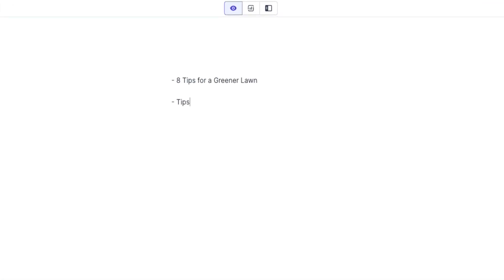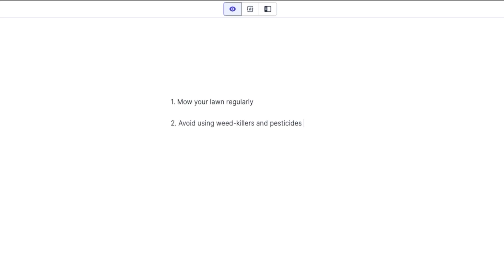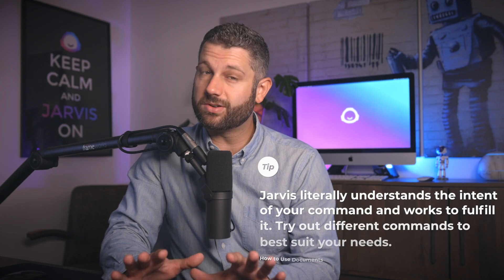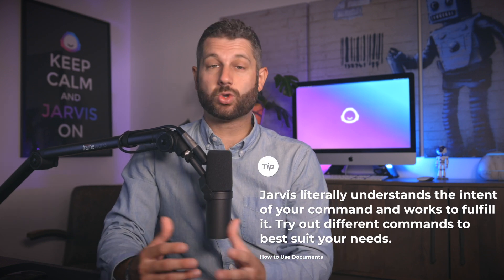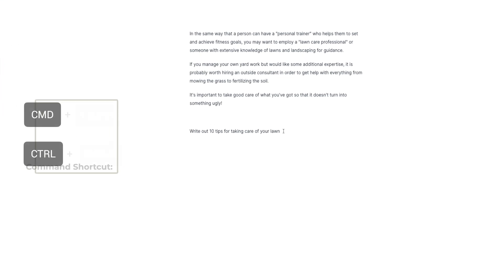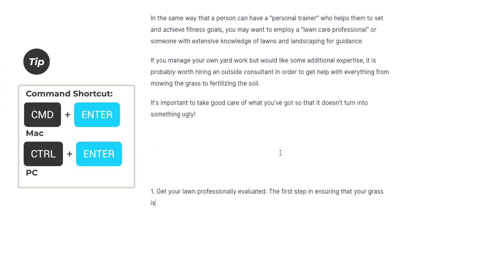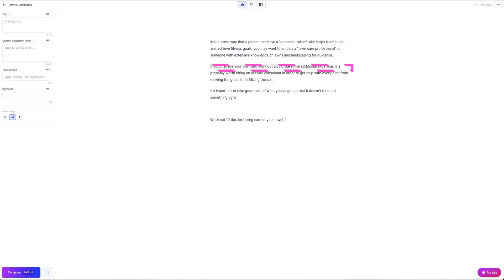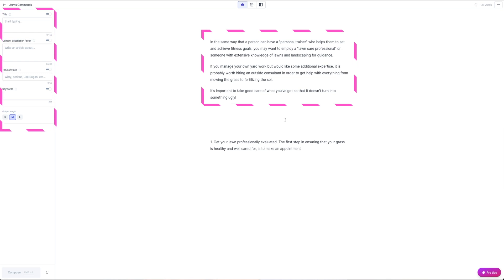How to Use Documents - Bootcamp - Jasper Commands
Sit back and tell Jasper what to do with commands inside of a document!